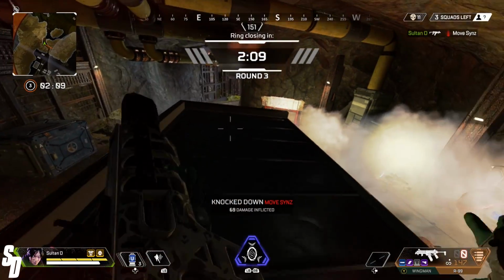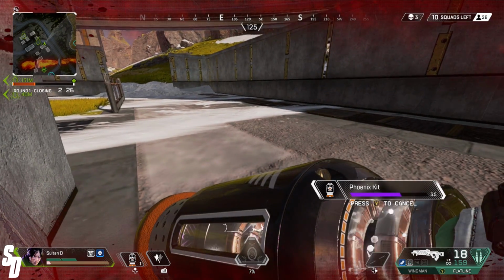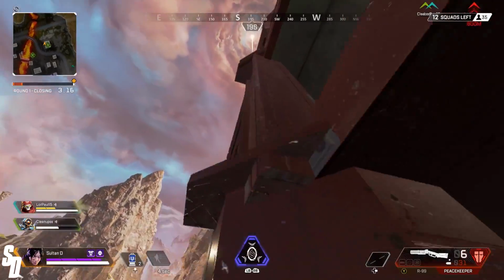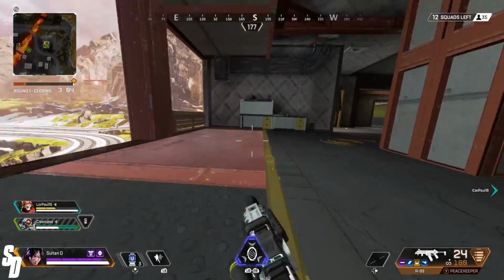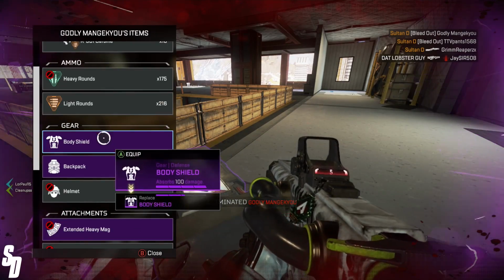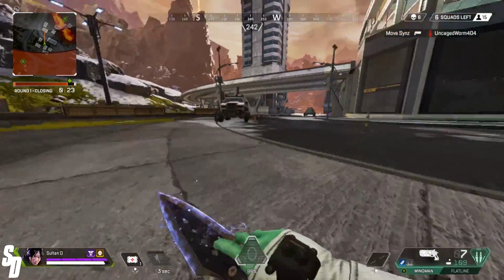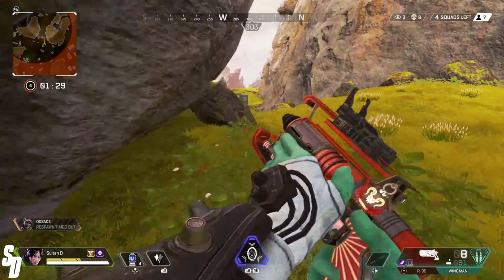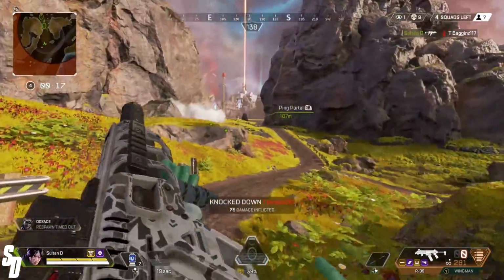How To WIN MORE 1v3 GUNFIGHTS in Apex Legends Season 4! (Decision Making Tips)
In today's video I'll be showing you How To WIN MORE 1v3 Gunfights in Apex Legends Season 4! These Decision Making Tips will help you dominate to win more gunfights in apex legends. Winning more gunfights in apex legends have common tendencies whether its a 1v1, 1v2, or 1v3 situation, so the tips being discussed will help in multiple situations. This video will help you get better at apex legends in season 4. On top of the tips, I have specific fight breakdowns which will help in your decision making to show you how to get better at apex legends! Did you enjoy the video?

▶ (Some Setup Equipment I Use)

▶  Epidemic Music